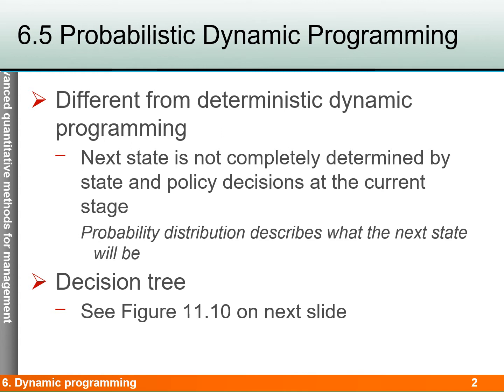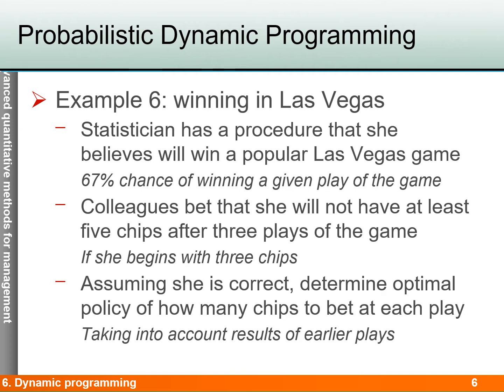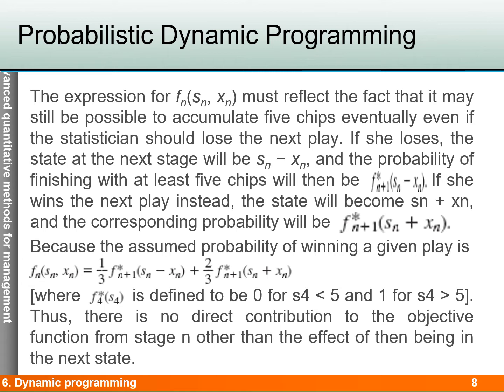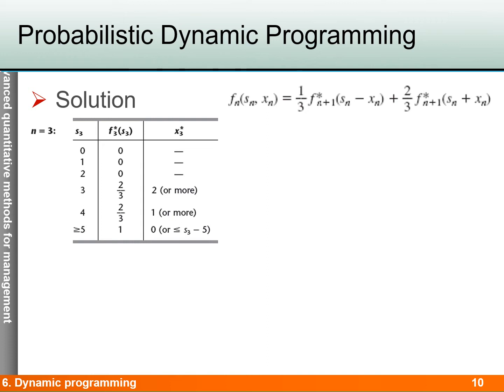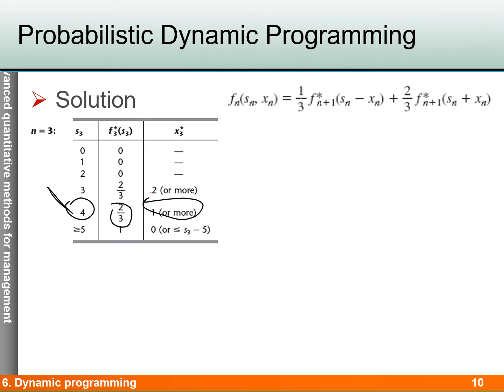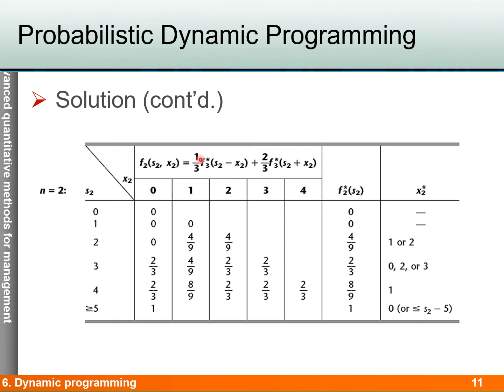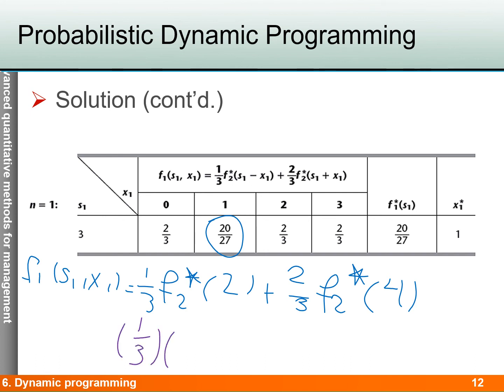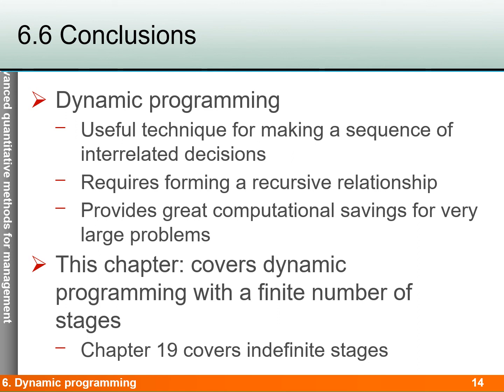MQAG 6 Dynamic programming part 4 EUSS